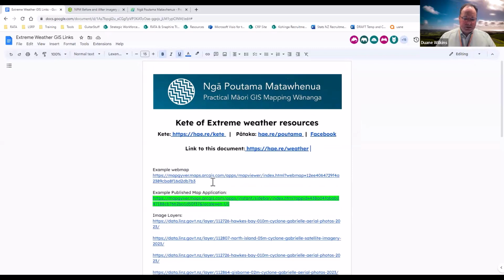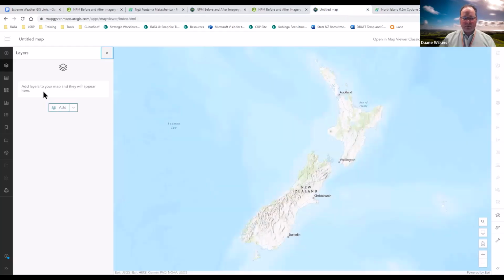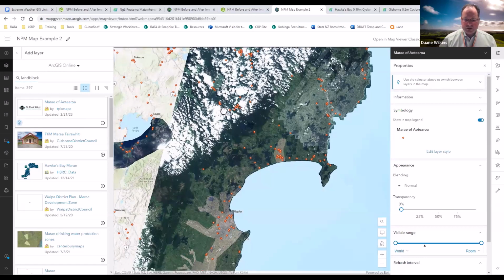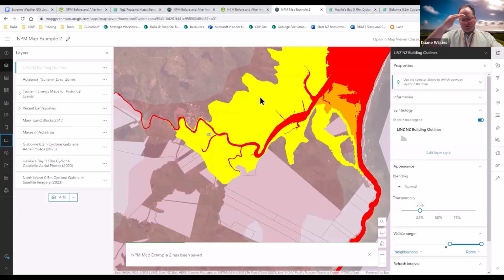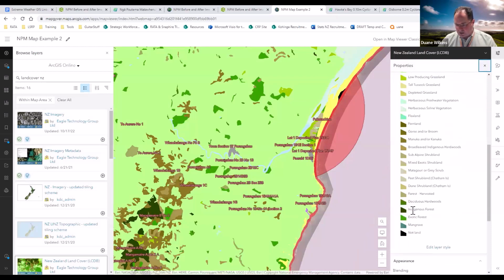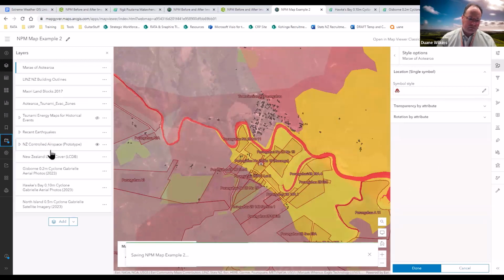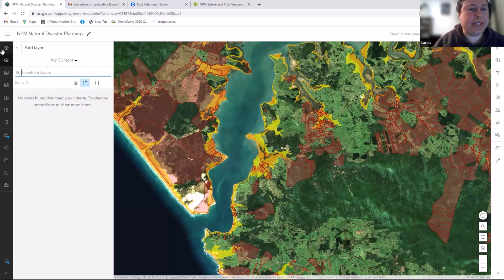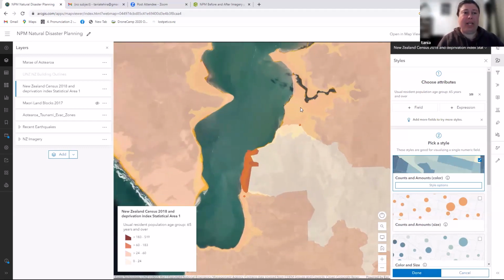GIS mapping tools to support whānau during extreme weather and natural hazard events - Part II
Learn how you can harness the power of geospatial imagery, demographics and tools to make a difference in your organisation or community preparing for and in response to adverse natural events. These interactive wānanga are tailored towards those working for iwi, Māori trusts and environmental groups.

In this session, join Duane Wilkins and Tania Te Hira from Stats NZ as  we look at practical, hands-on methods to find, access and use layers of data in mapping tools, but no prior knowledge of GIS software is needed.

Discover how to use maps, data and tools for informing decision-making and planning for damaging weather events and other natural hazards.
● Create your own maps with 'before and after' satellite imagery to help inform decision-makers.
● Determine the impact of an earthquake or tsunami near a marae, identifying the buildings and land blocks that are likely to be affected.
● Understanding where whānau live, how many may need to be evacuated, and how to assess accommodation needs and options.